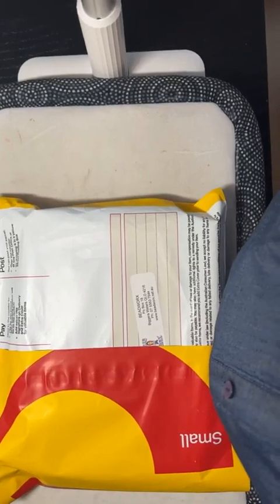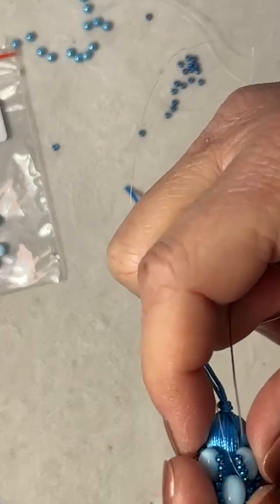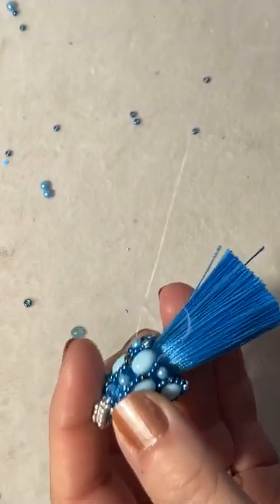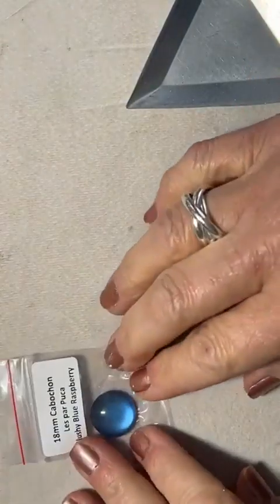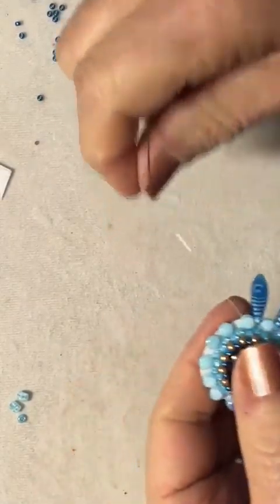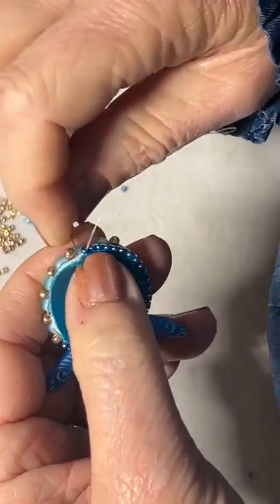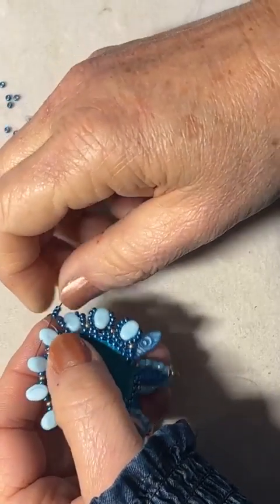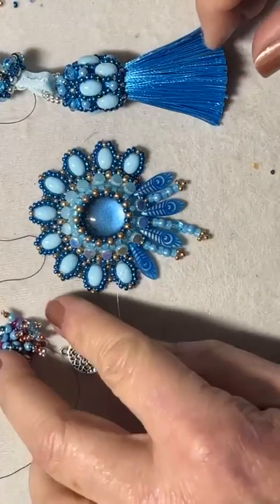Design on the Fly | BLUE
Paula from On A String will design on the fly, creating  series of beaded designs using blue themed beads from Michelle at Beadworx.